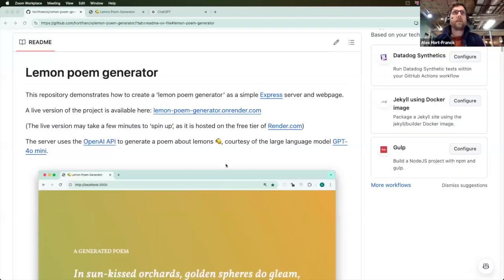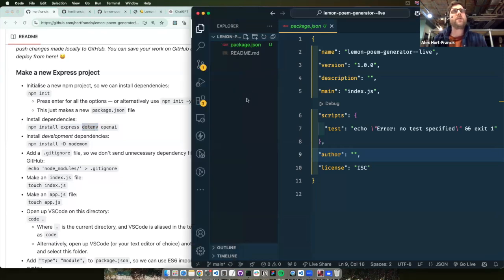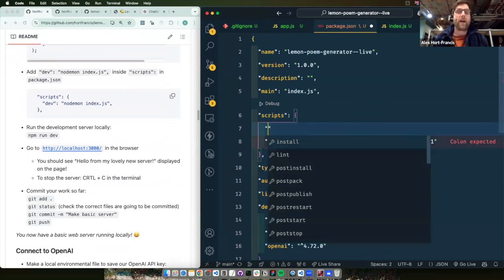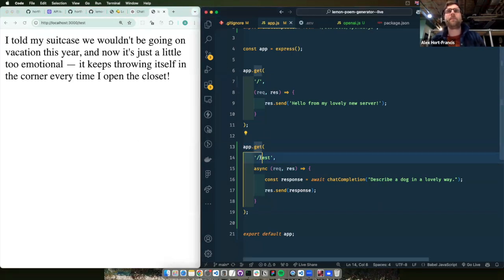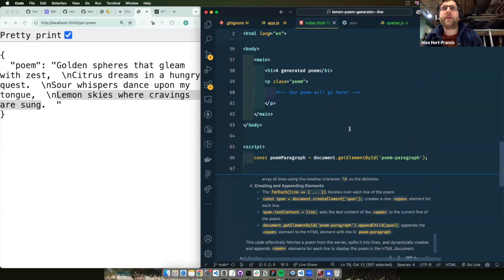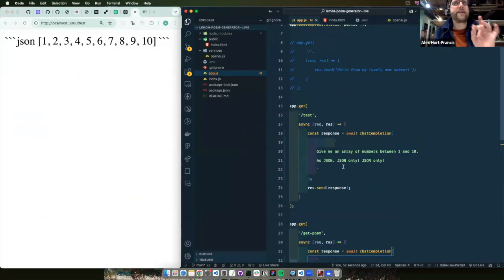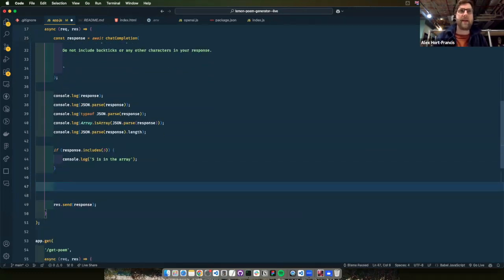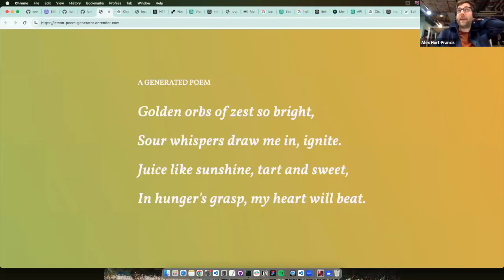Build an AI-powered poem generator with Alex Hort-Francis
We all know we can go to ChatGPT's website and ask it things, but this is really only scratching the surface of what a 'large language model' (LLM) like ChatGPT can do.

With a little bit of tech know-how ✨, we can get a lot more out of LLMs.

In this workshop, Alex Hort-Francis will show you how to use the OpenAI API to talk to GPT-4o (the LLM that powers ChatGPT) in a more 'programmatic' fashion.

The project? A fetching frontend (pun intended) that displays a brand new four-line poem about lemons every time the page is refreshed.

This workshop will teach you more about:

How REST APIs work
- How to use OpenAI's API
- How to make a basic web application with open source technologies
- How you might deploy your web app online for the world to see 🌍
- Just what GPT-4o thinks about lemons (spoiler: it has vivid opinions)

A huge thank you Alex for running this workshop with us!
And finally, we are a charity and appreciate any financial support to continue our mission of making tech more diverse through free workshops and events.